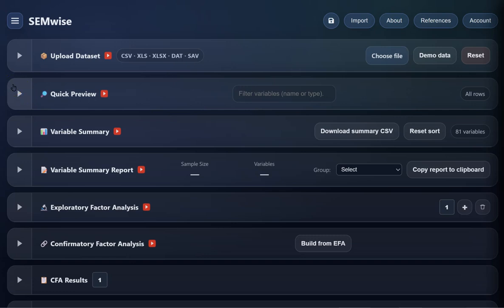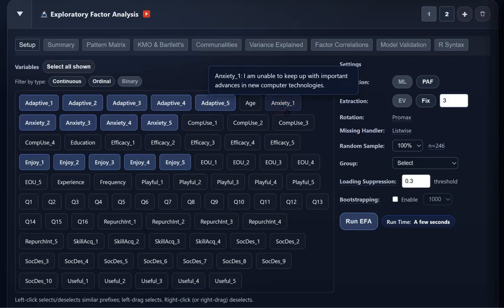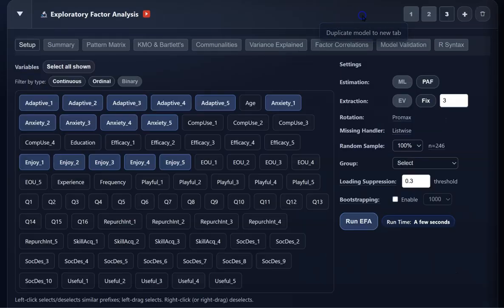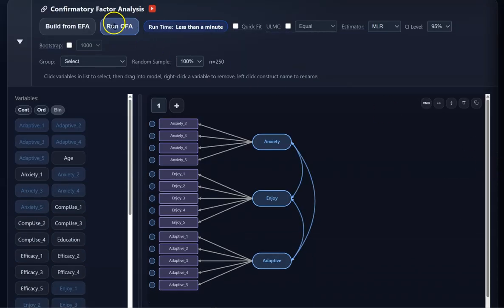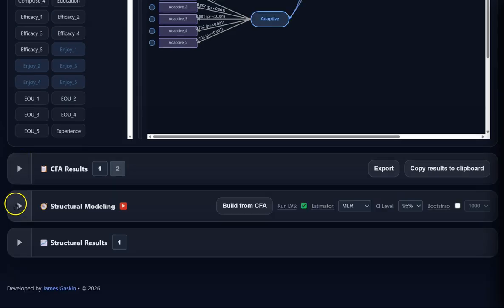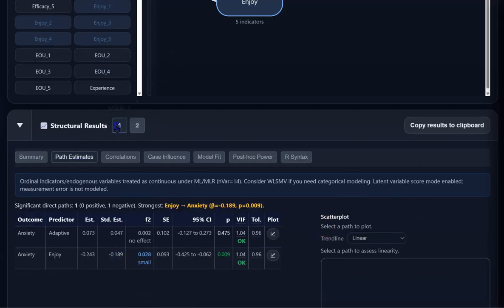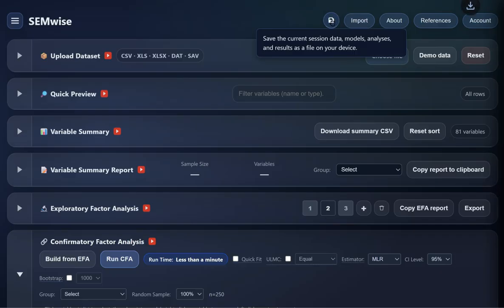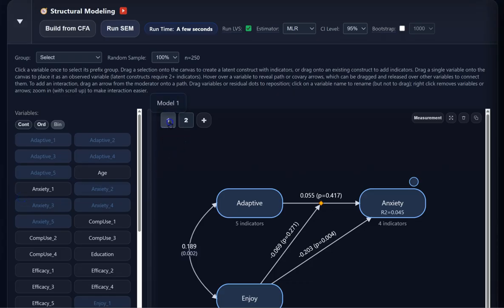SEMwise: Multiple models in a single session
In this video, I show how to use multiple models in the same session and share them with others.